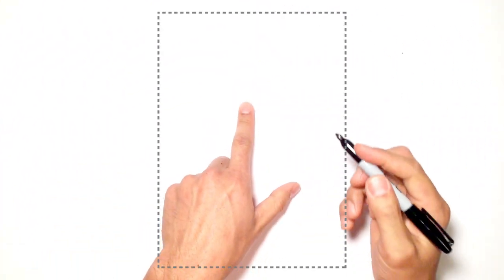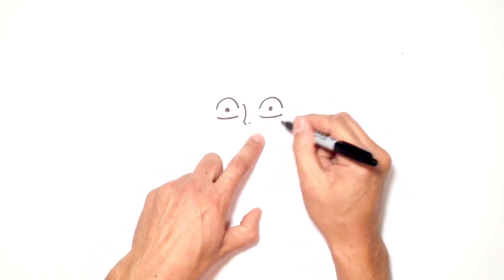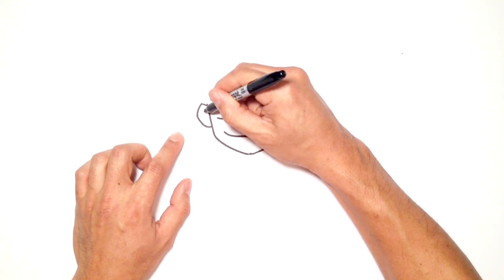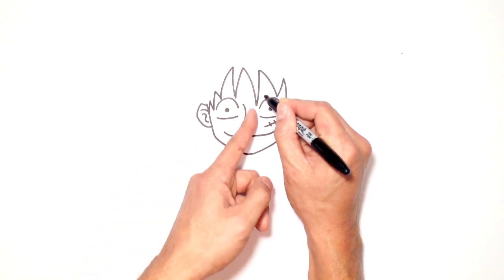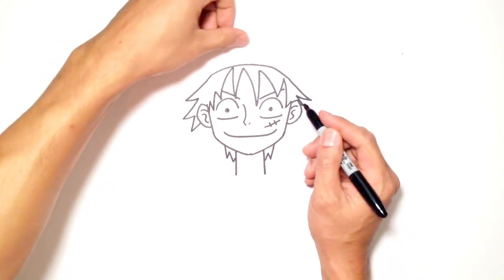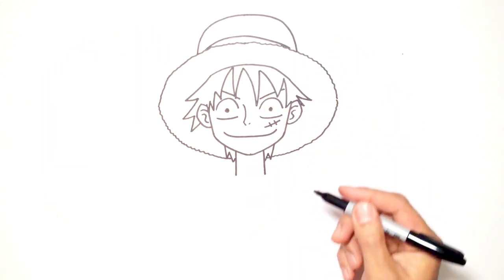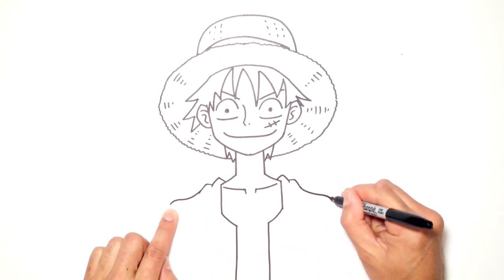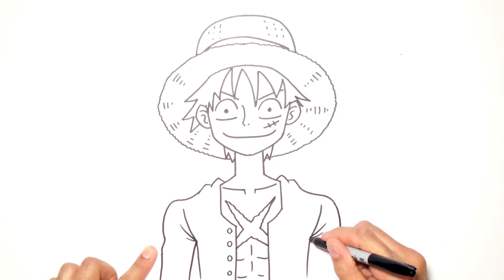How to Draw Monkey D. Luffy- One Piece- Video Lesson